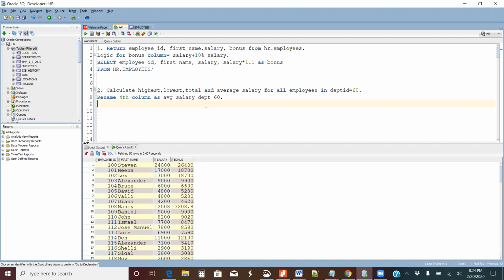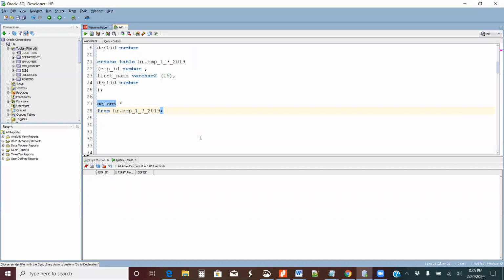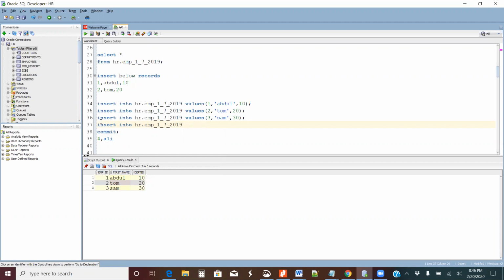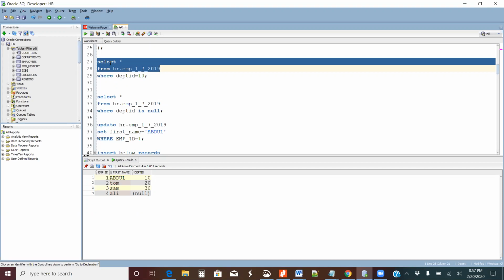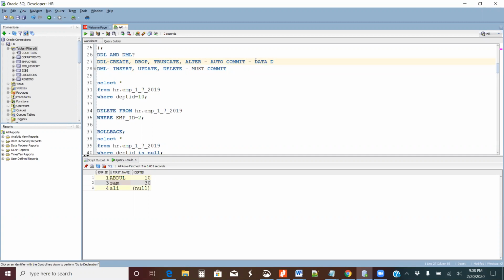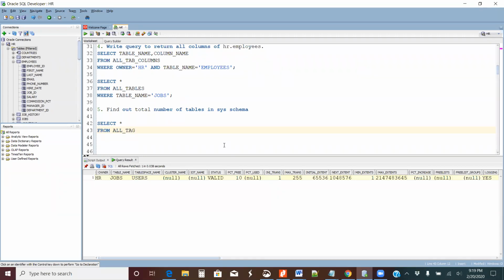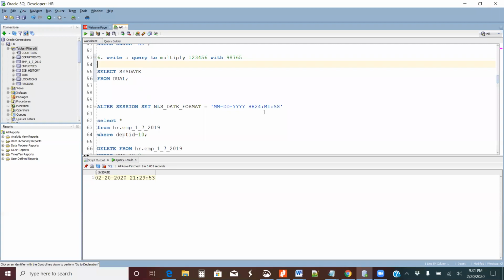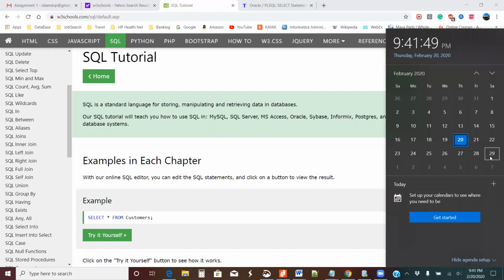SQL Class3 2